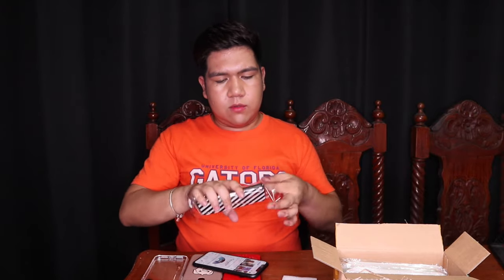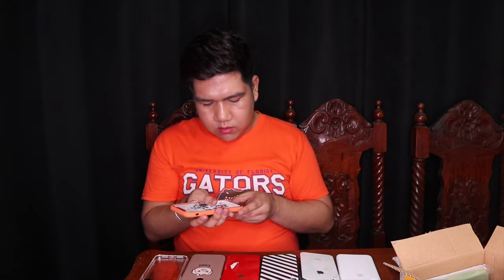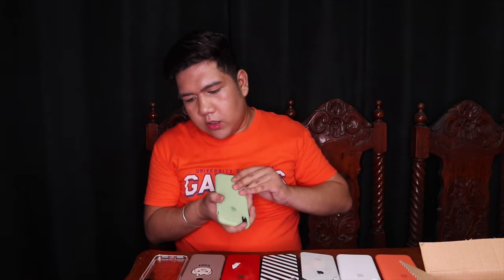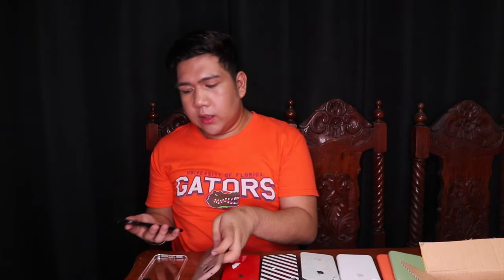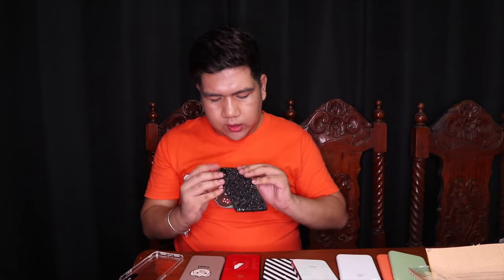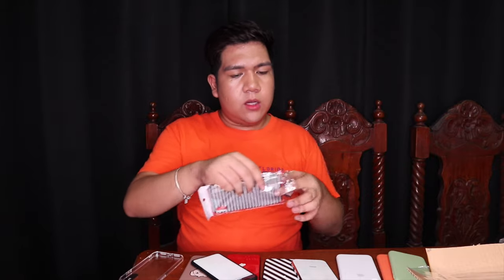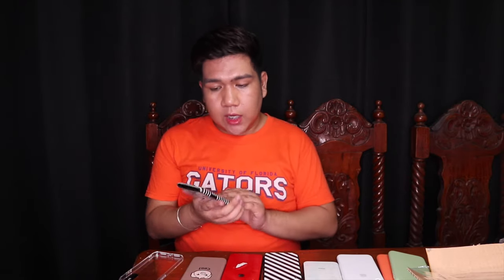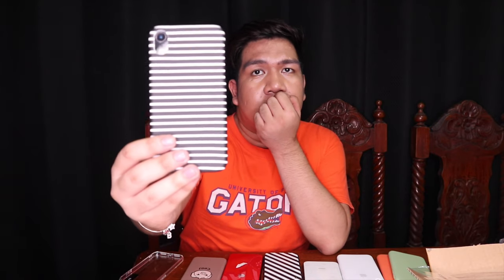IPHONE XR CASES UNBOXING part 2 | Mia Beronilla